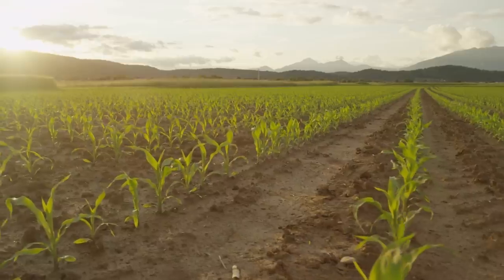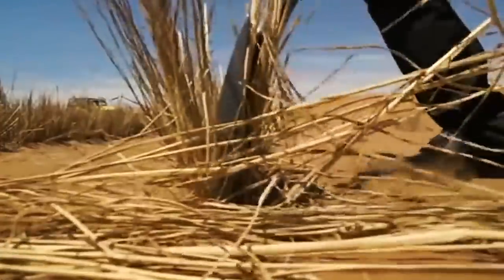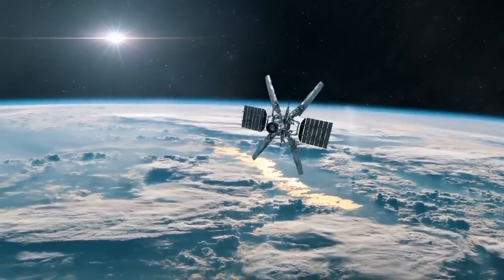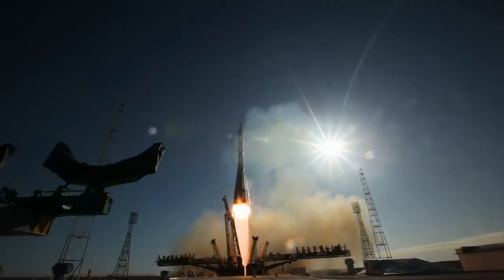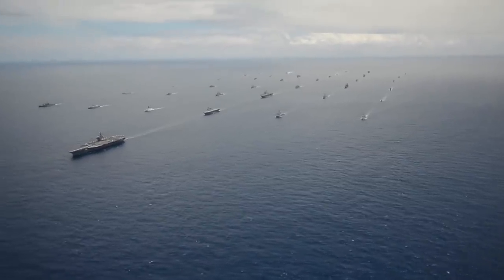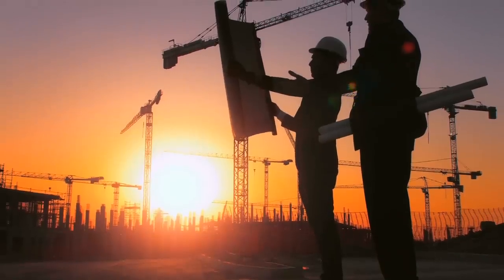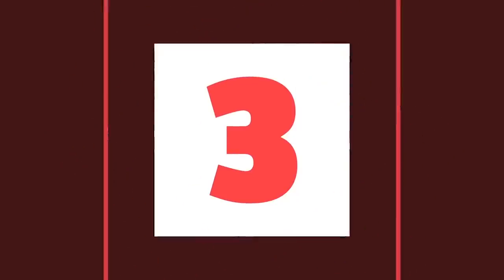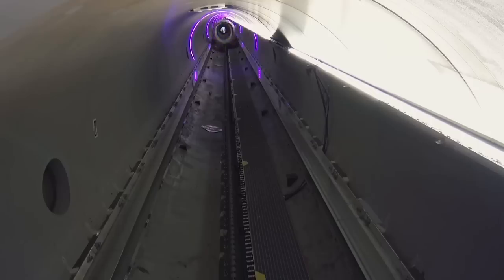Foreigners Won't Believe What China is Building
I recently released a video titled “Americans won’t believe what China Built” showing some of the mega projects China has completed in the last few years. This is a follow up video to that one because many people didn't believe or wanted me to cover other projects.